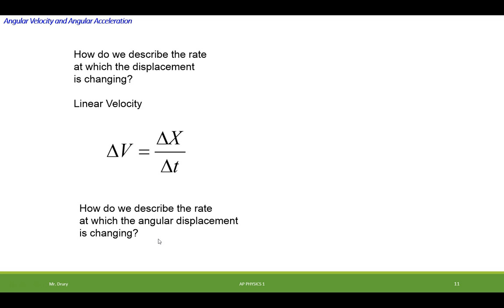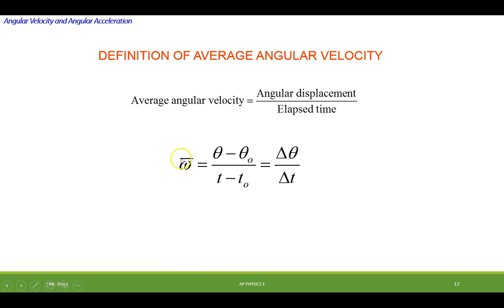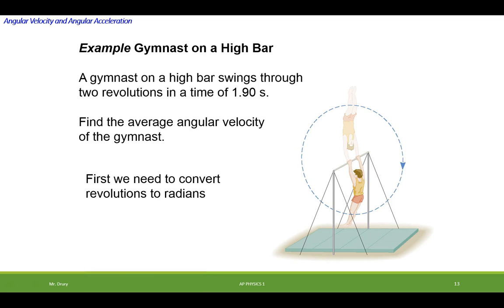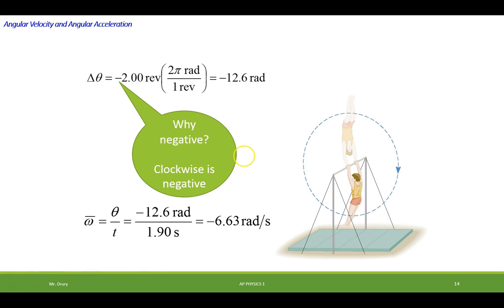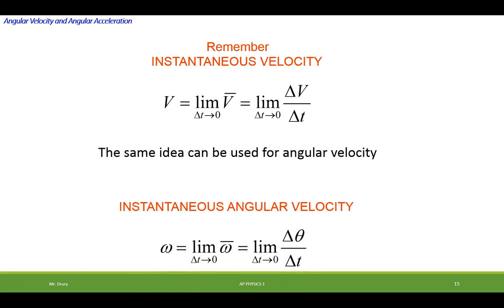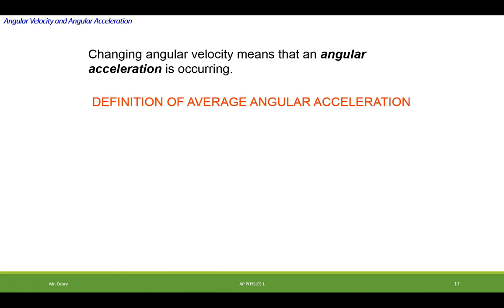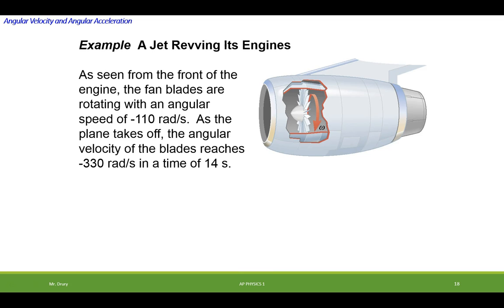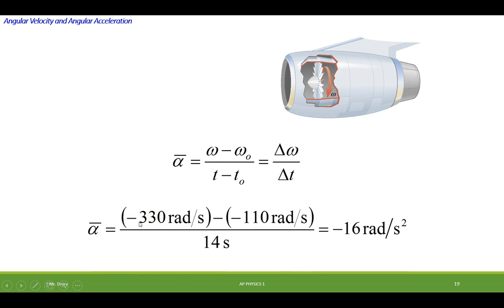2 Angular Velocity& Acceleration